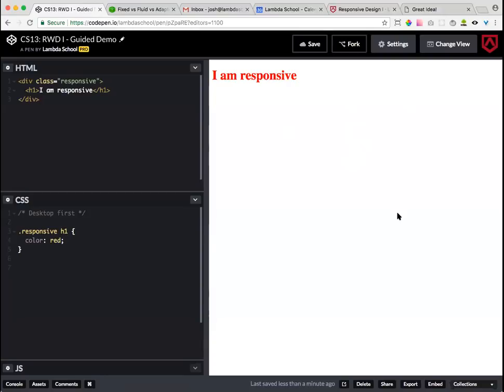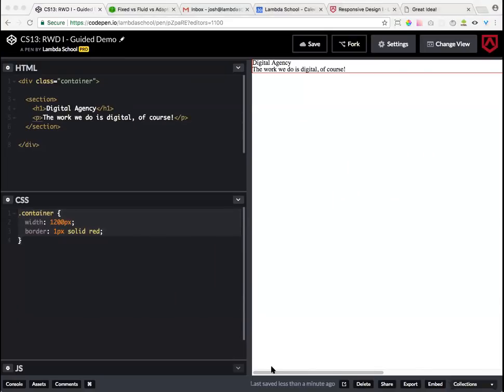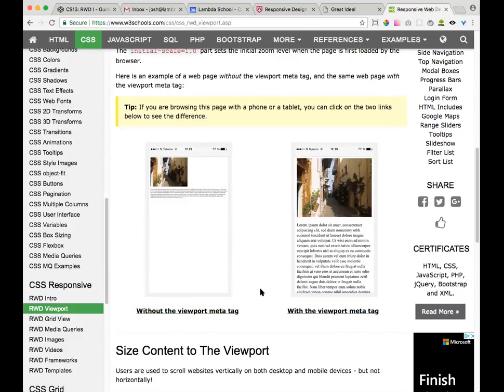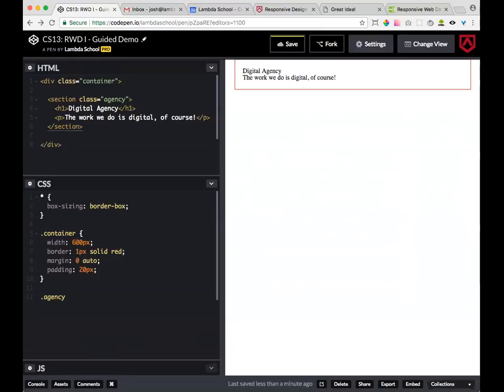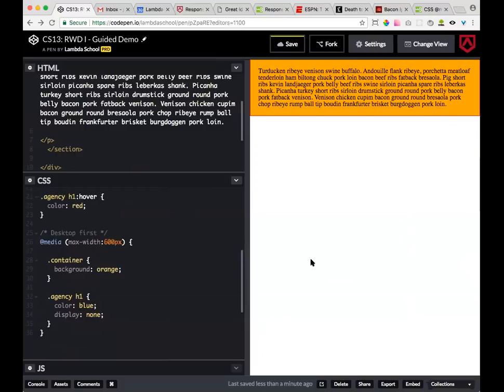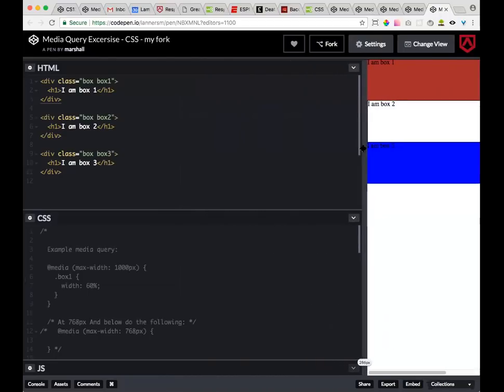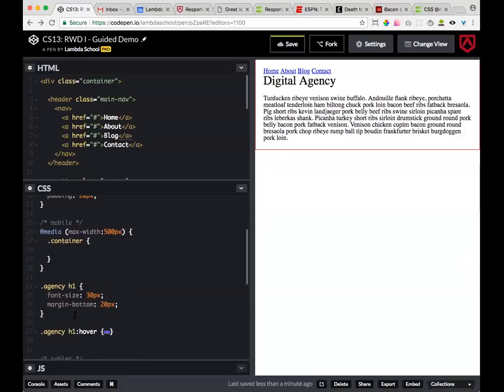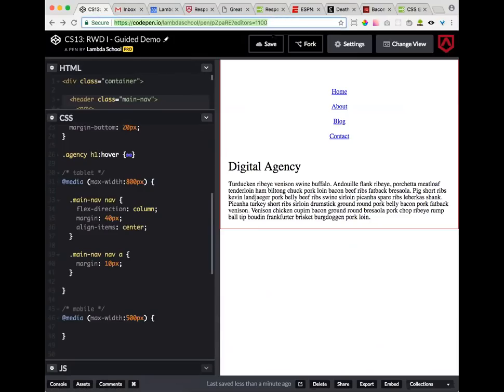Responsive Web Design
Responsive Design, min/max width, media queries